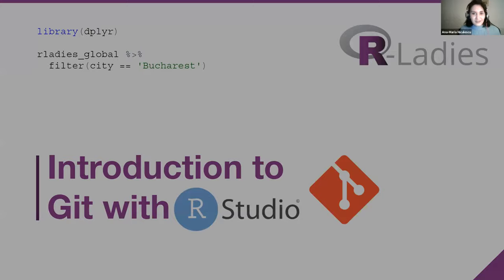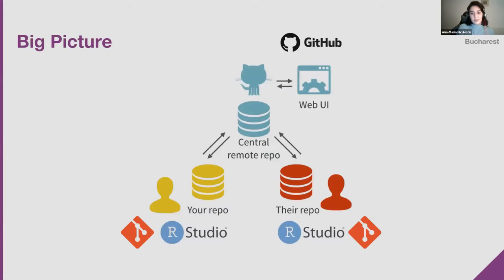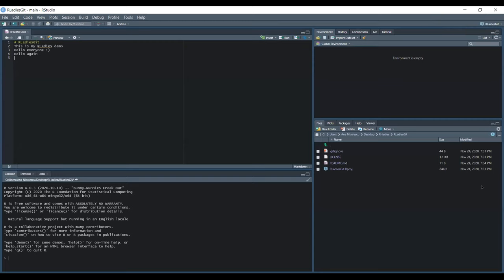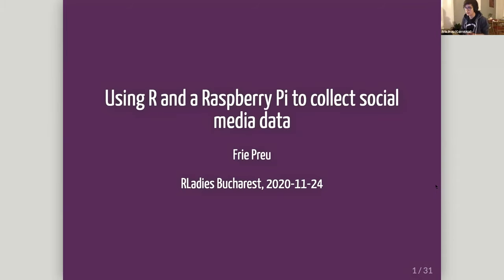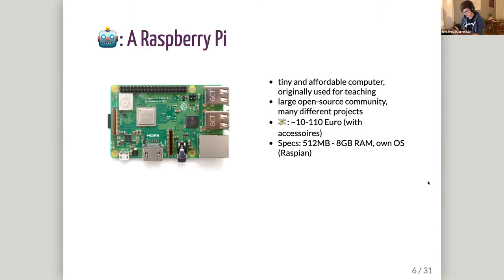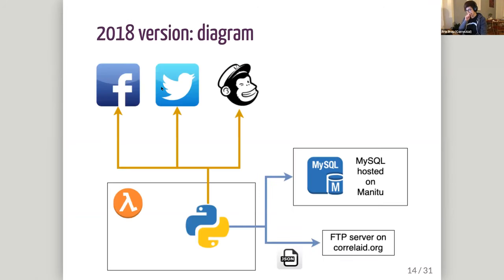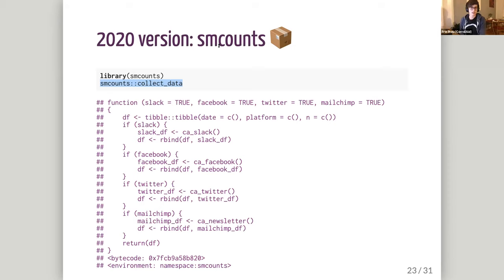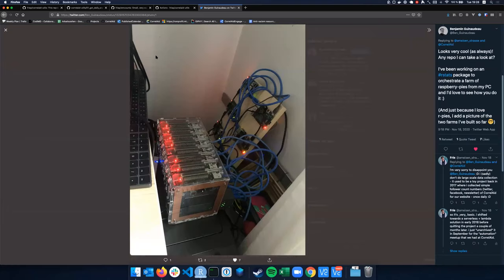R-Ladies Bucharest (English) - Git, Github, Raspberry Pi & R - Ana-Maria Niculescu & Frie Preu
R Ladies Bucharest Meetup13
Speakers Ana-Maria Niculescu - Git and Github in RStudio ,  Frie Preu - Raspberry Pi & R

Ana-Maria Niculescu, Lead Data Scientist @ Numeract & co-fondator Bucharest WiMLDS.
Ana-Maria is a Python and R aficionado, a data scientist with a creative twist. Ana holds a MSc in Applied Mathematics and Statistics at one of the prestigious "Grandes Écoles" in France, for which she was granted a full scholarship by the French Institute. In addition to that, she holds another MSc and BSc in Computer Science. Since September 2019 she lives in Bucharest and is the leader of a small Data Science team working enthusiastically on diverse projects, some of them being Open-Source.

Frie Preu, Data Scientist & COO @ CorrelAid
Frie is a data4gooder, data scientist and IT person. Right now, she is working full-time for Data4Good network CorrelAid for which she has been volunteering since its beginnings in 2015. There, she is responsible for the coordination of the skilled-volunteering data science projects which are at the core of CorrelAid’s work. In addition, she organizes educational events and workshops.
Frie has a background in social science but transitioned to data science after her Bachelor’s degree and worked in IT consulting for two years. She loves to juggle and visualize data in R and likes to automate all kinds of things using her other programming skills.